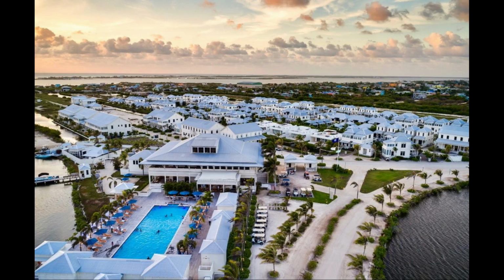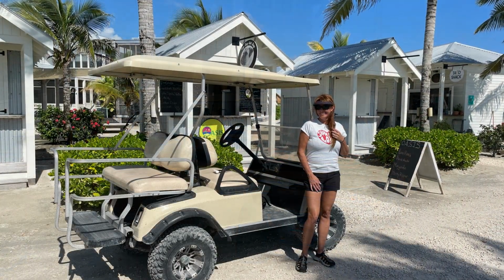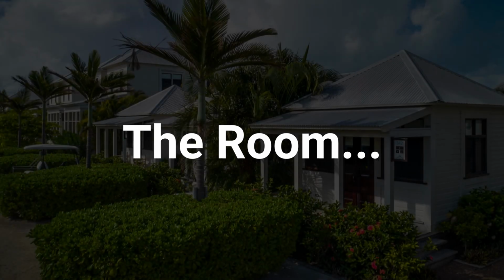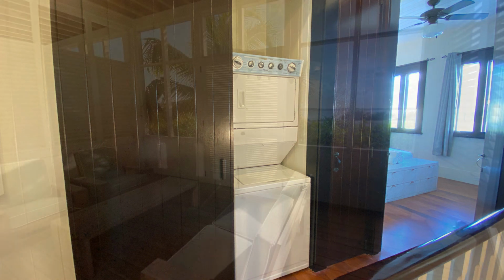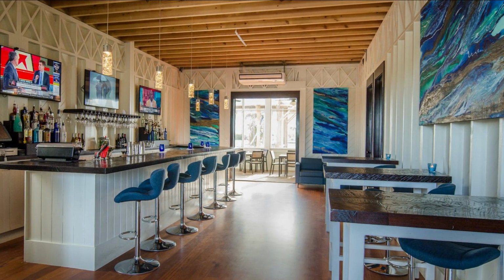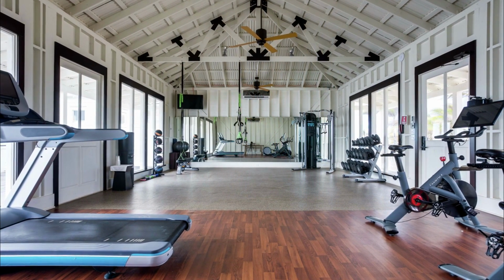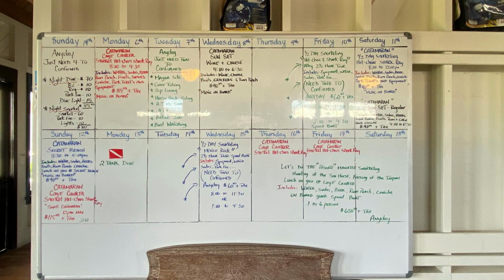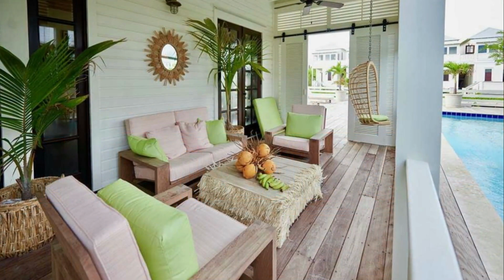Discover Paradise: Hilton Mahogany Bay Resort Curio Collection Review In Belize!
Here is the link to the resort.

This is a great resort by Hilton, residing at Ambergris Caye in Belize.  This is a great resort and has some awesome amenities.  Check out this video for details on how to choose the best room for your vacation.

☕️ Are you enjoying our content? If so, please consider buying us a coffee

Here is our recommended day trips:
🩵 Snorkel Excursion & Shark Alley

📸 Photo Credits: Canva, Google Images, Google Maps, my own pictures and Hilton Mahogany Bay

🖊️ Want to learn more about create good content and to optimize your views with your own YouTube channel?